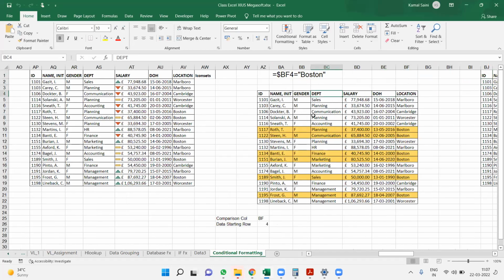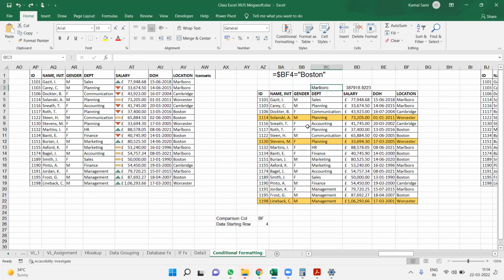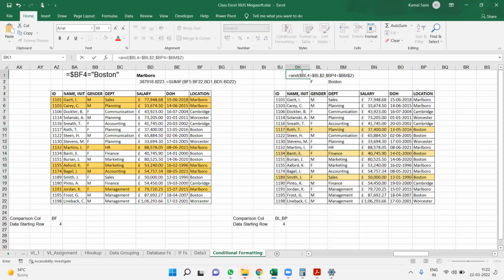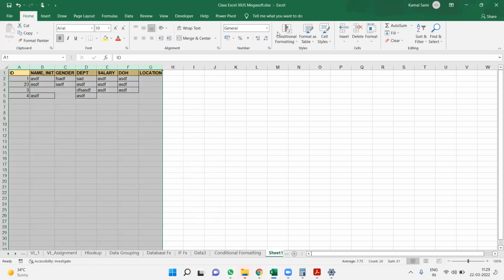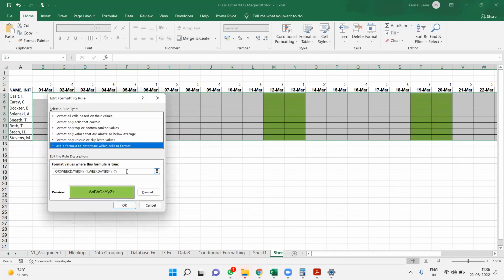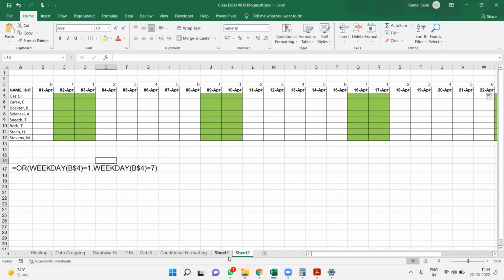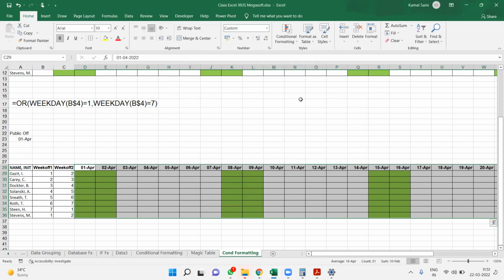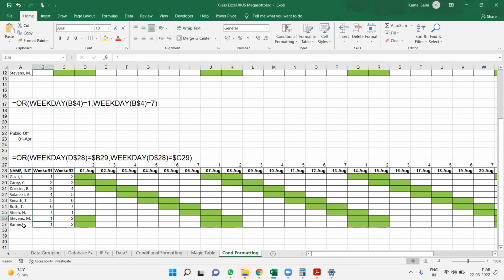Excel Class 13